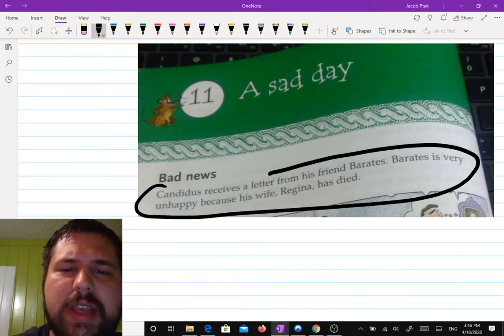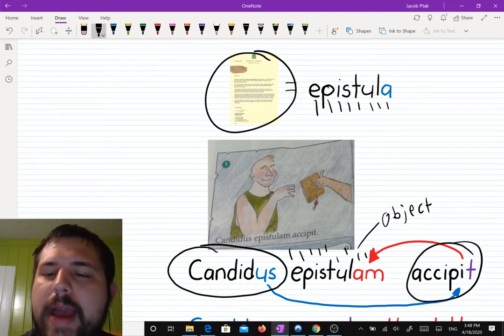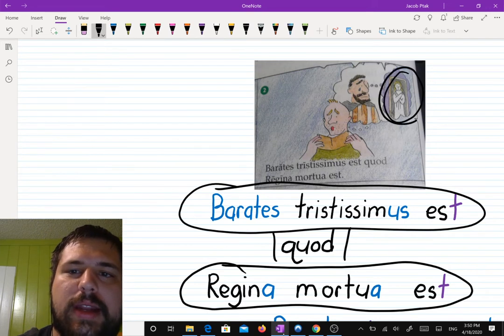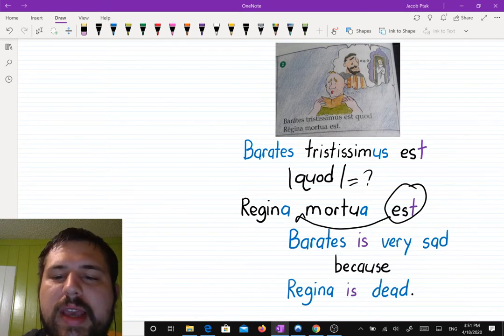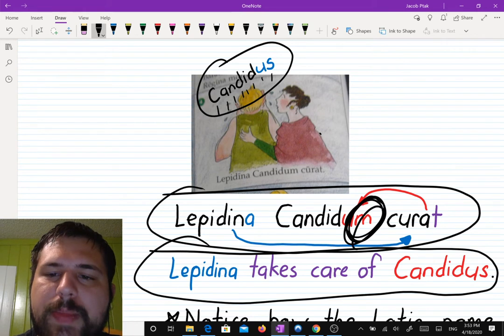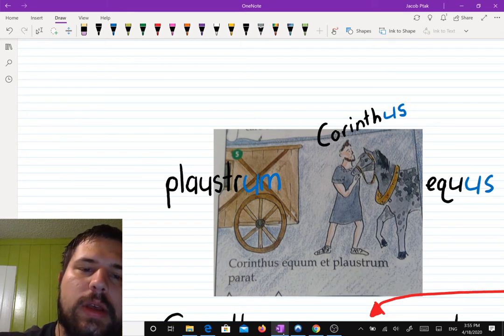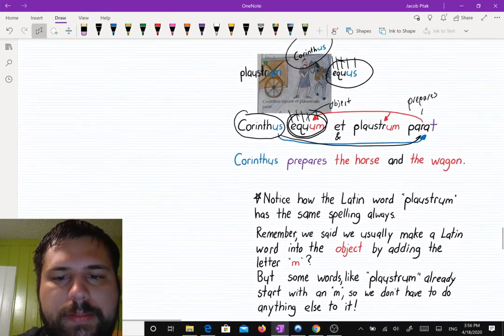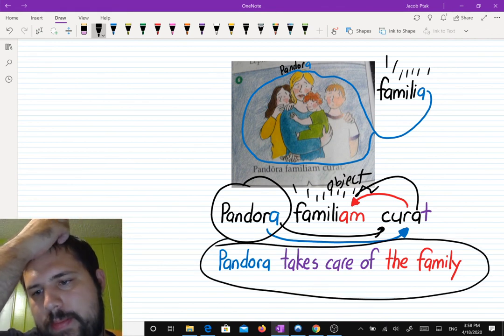Minimus Chapter 11 - "A Sad Day"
Candidus gets a sad letter from his friend.